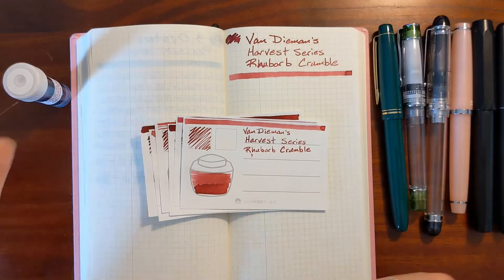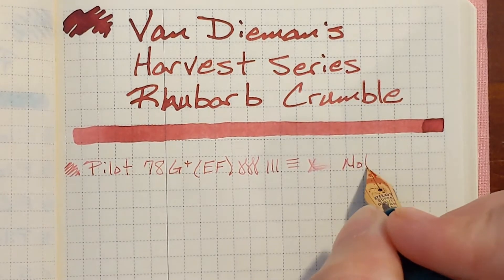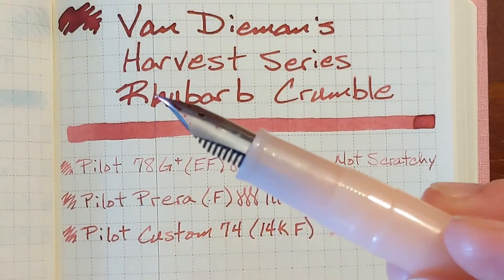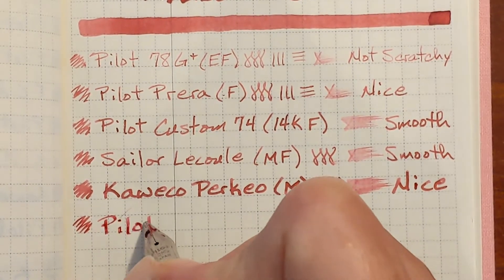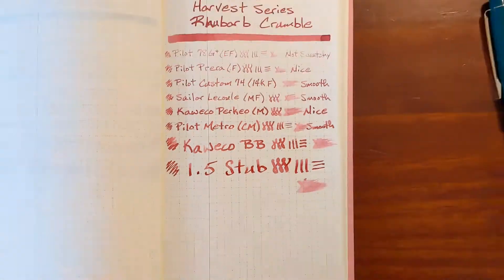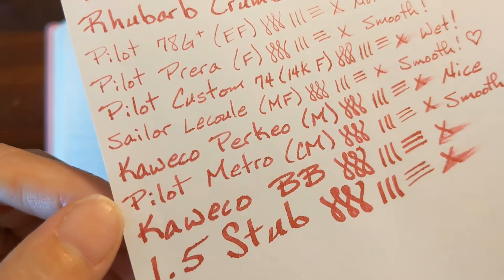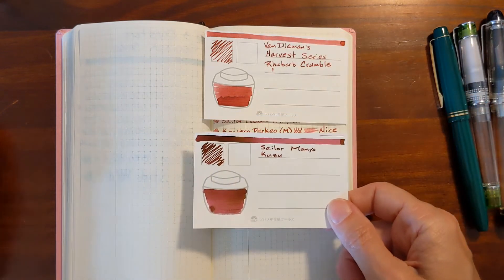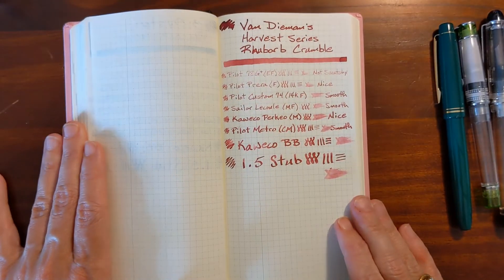Van Dieman's Rhubarb Crumble and Fountain Pens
In this video I test Van Dieman's Harvest Rhubarb Crumble:

* in a variety of pens and nib sizes

* on Tomoe River and copy paper

* compare with similar inks

* water resistance test